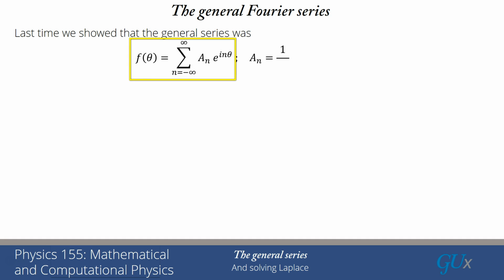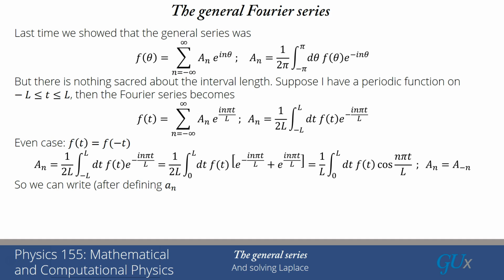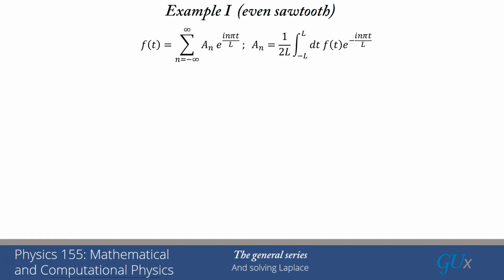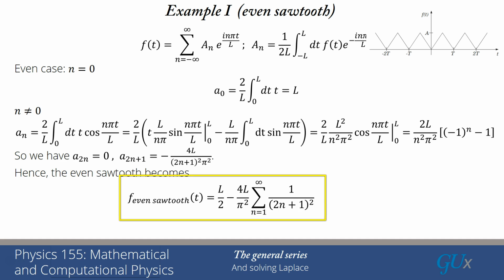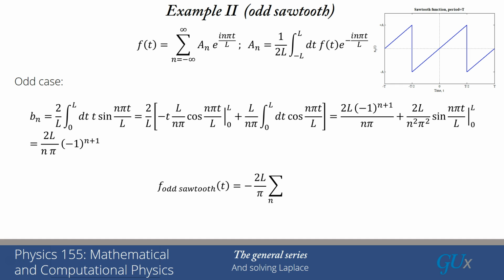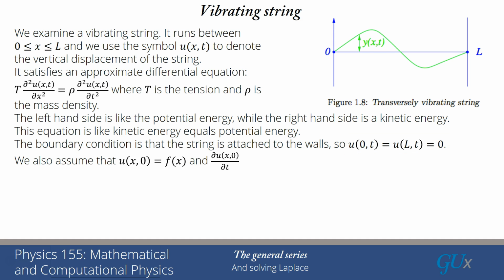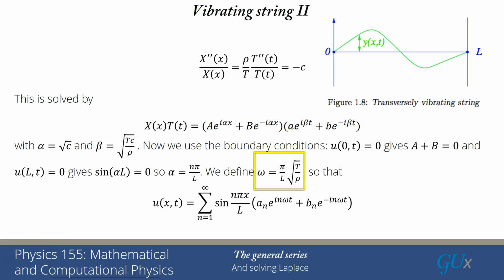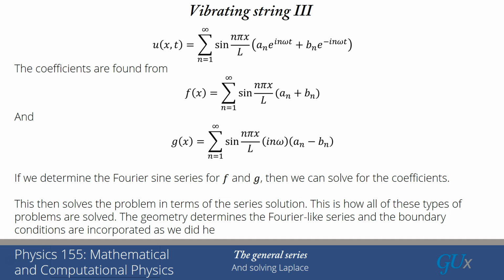lecture37 Fourier Series and Separation of Variables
Lecture 37 Fourier series and separation of variables